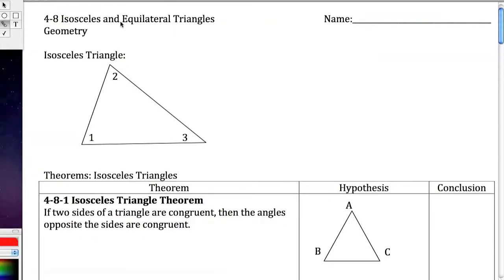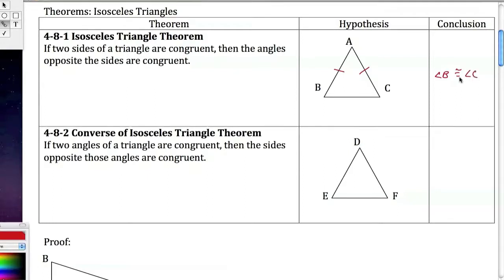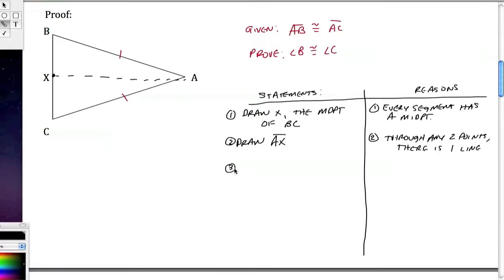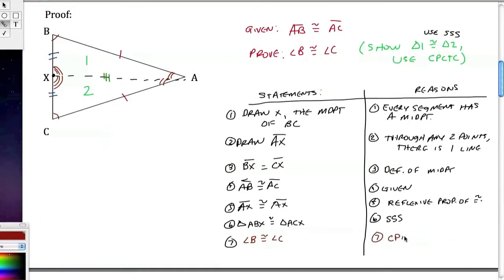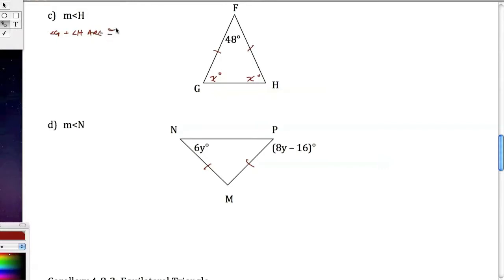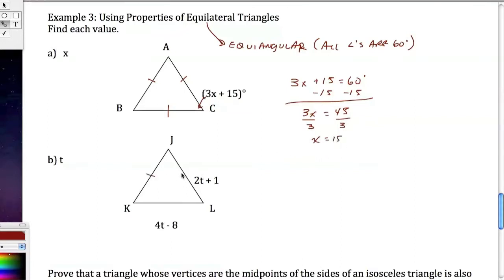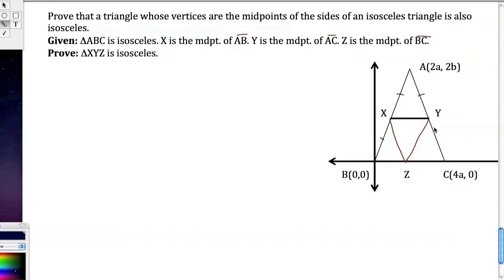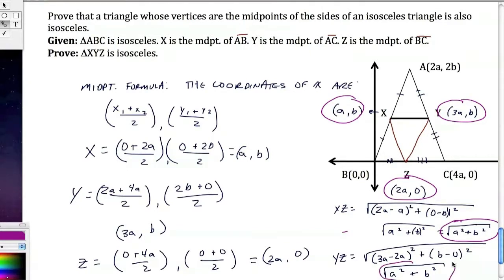Isosceles and Equilateral Triangles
In this video, I will explain the angle and side relationships that exist in isosceles and equilateral triangles, as well as show you how to find angle and side measures in triangles that are isosceles and equilateral.